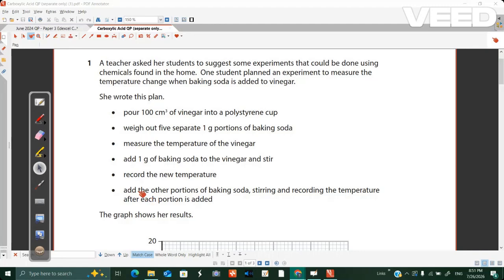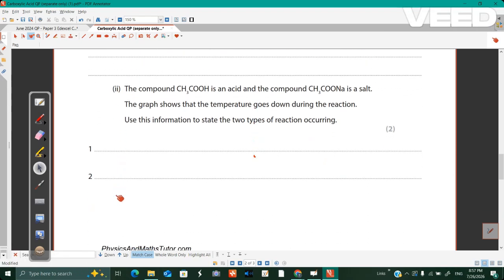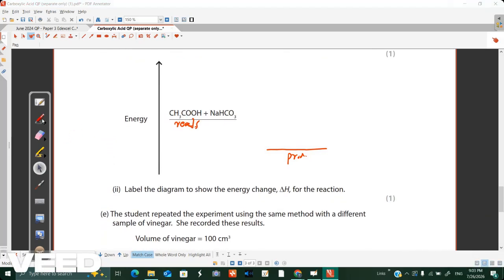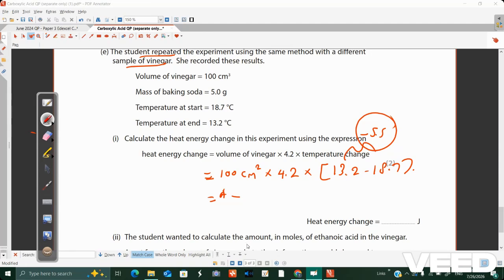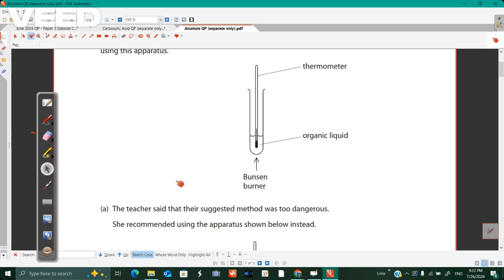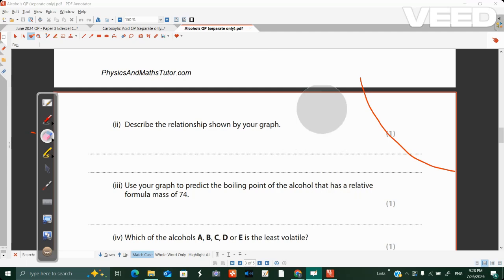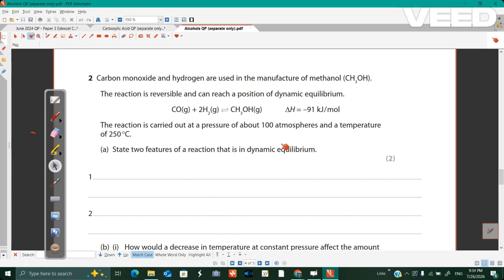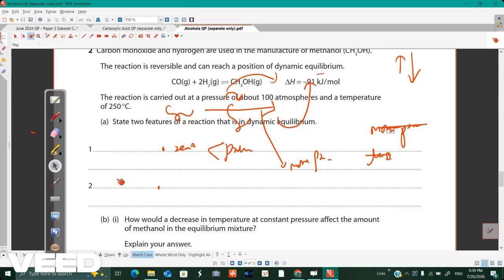Edexcel-Chemistry-igcse-topical-Organic Physical Chemistry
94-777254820 Whattsup/Call for Chemistry Online Classes